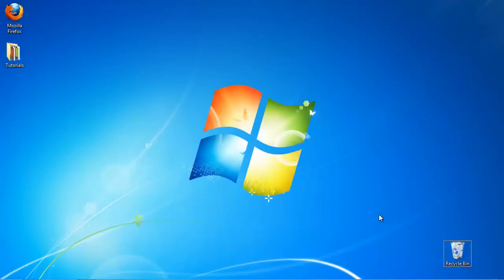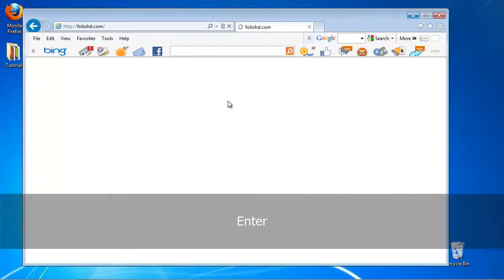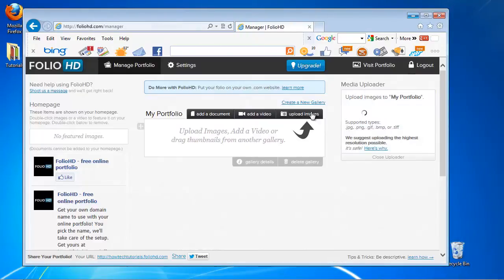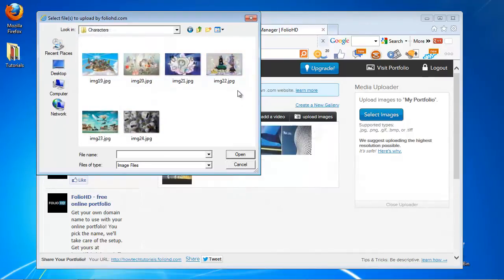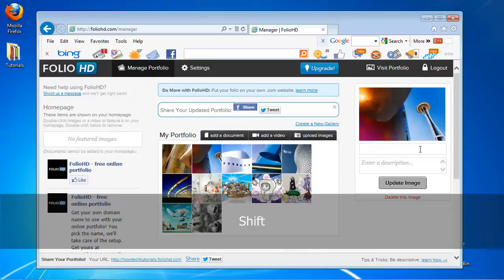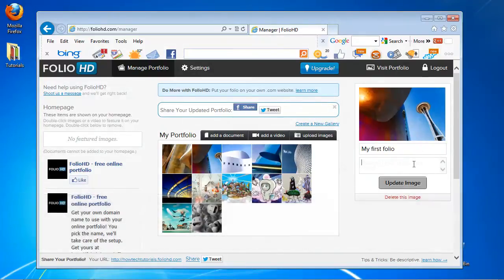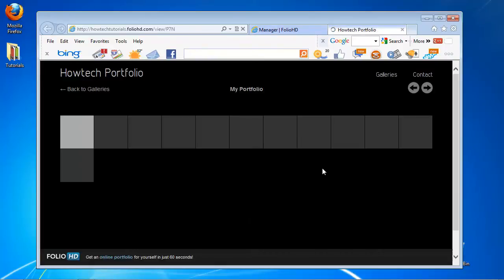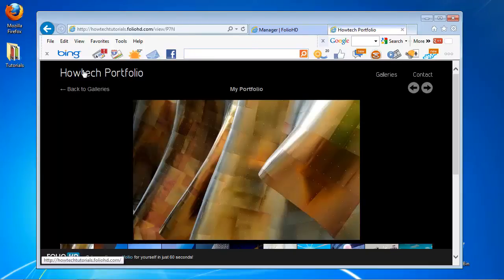How to Create an Online Portfolio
In this tutorial you will learn how to create an online portfolio.

In this tutorial you will learn how to create online portfolio

Step 2.   and sign up for the free service.  Click 'Sign Up for free"
Fill in the registration form and click Create Account.

Step 3. You are transported into the foliohd interface. From the „Settings" tab, you can customize your account for complete presence and integration with all the other social plugs that you have.

Step 4.  Click „Manage Portfolio".

Step 5:  Click the "Upload images" button and start adding your pictures. Click Select Images.
Select the pictures you want to include in your portfolio. Click on Gallery details, and add a description.

Step 6:  Choose to make it Public, Hidden or Password-protected.

Step 7:  Click the Save & Close button.

Step 8:  Click the „Visit Portfolio" to check your result.

Step 9:  Click Contact to see your data displayed. Now go back to the initial screen.

Result: Congratulations, you have created yourself an online portfolio.